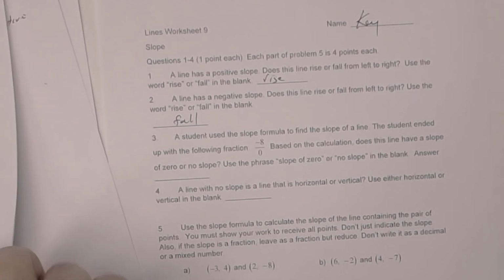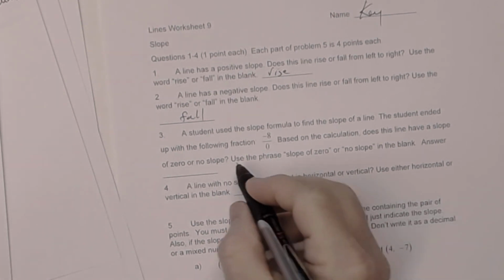Slopes of Lines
This is the key to a worksheet on finding the slopes of lines.